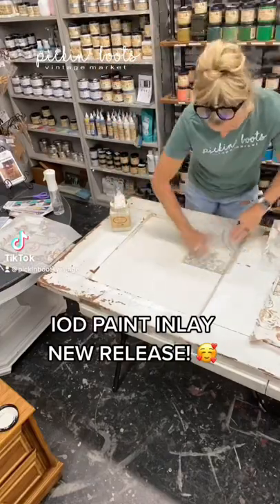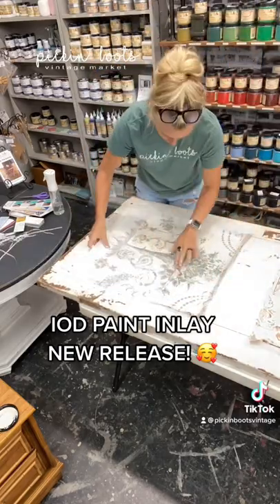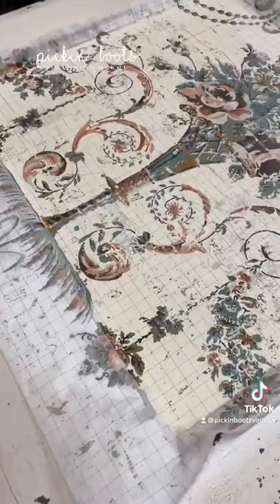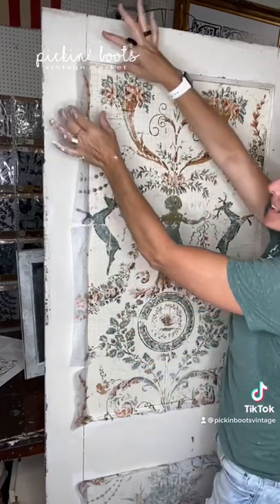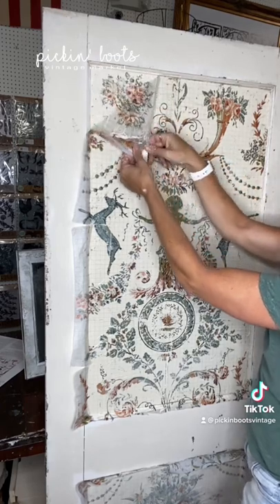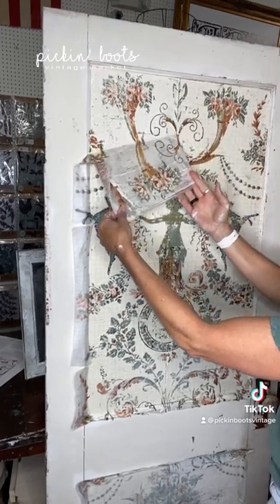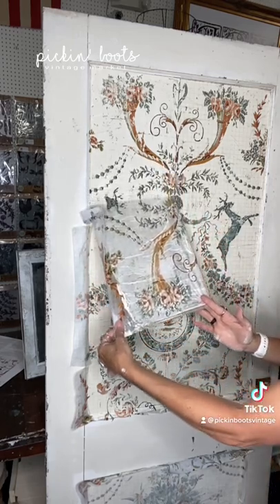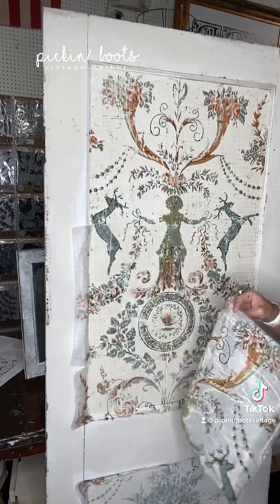IOD Paint Inlay Chateau Here’s a quick easy tutorial on how to apply the IOD Paint Inlays.